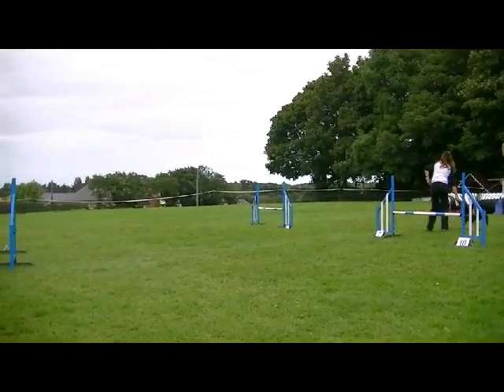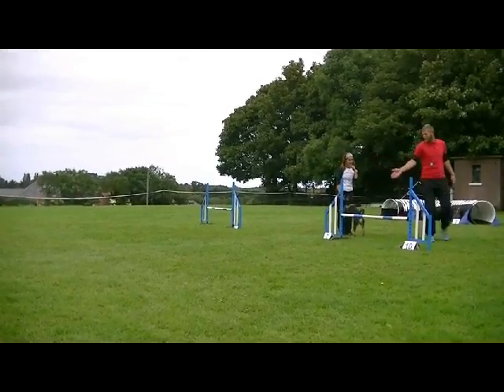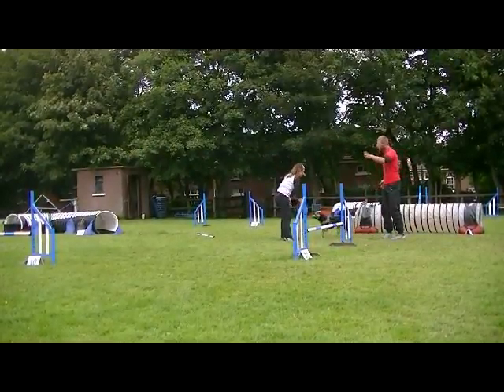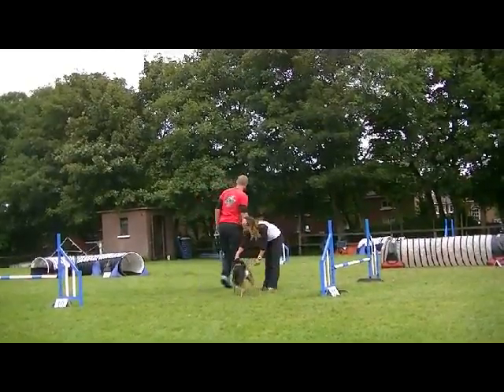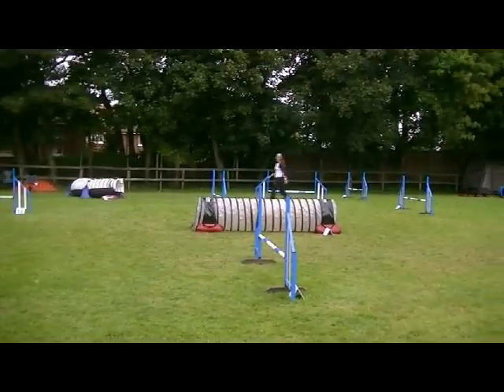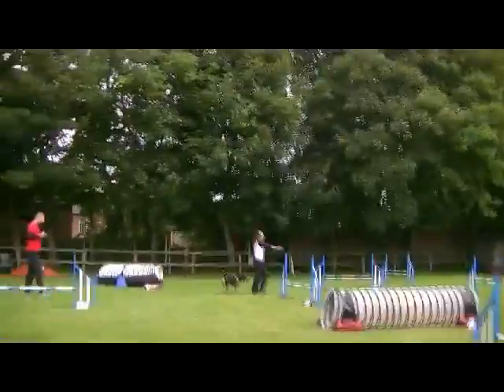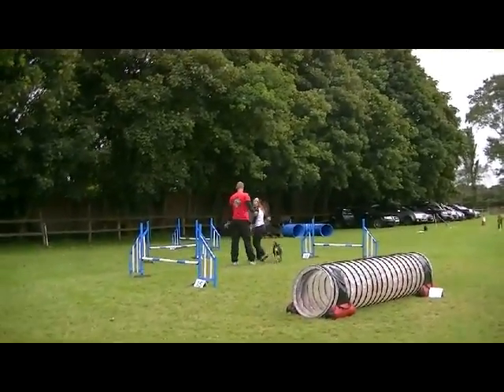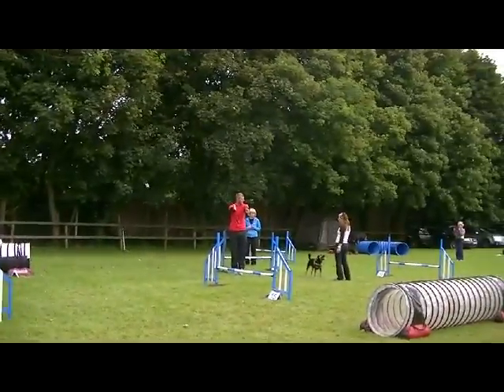Zeljo Training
Description